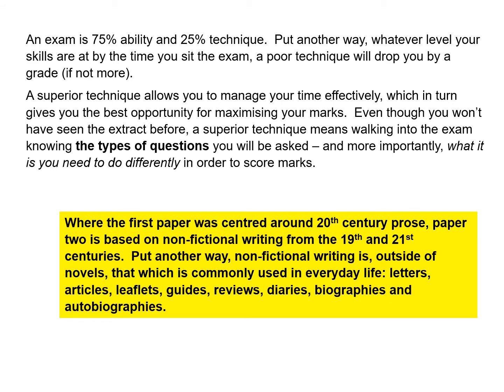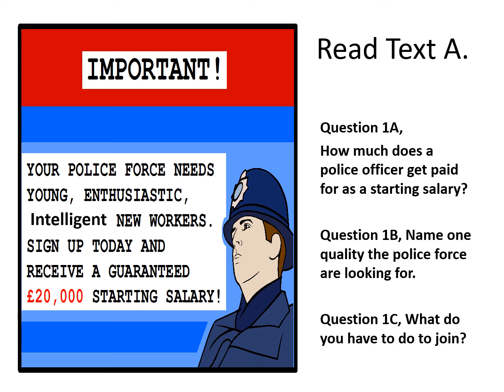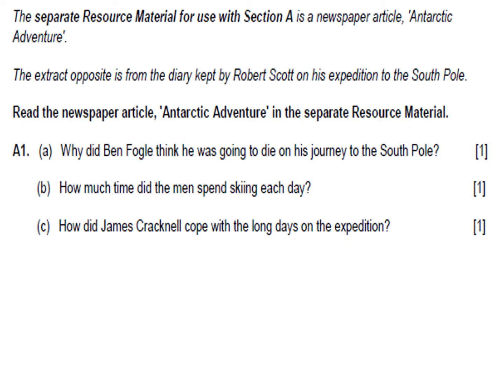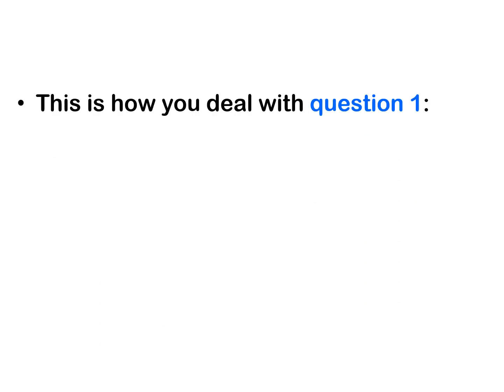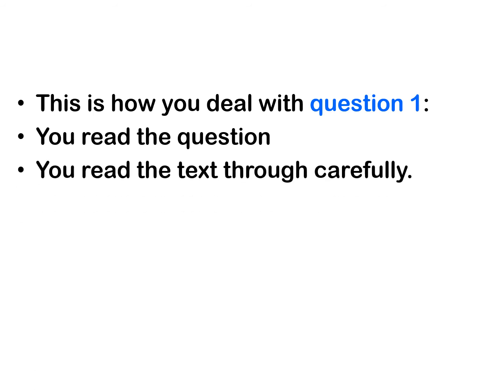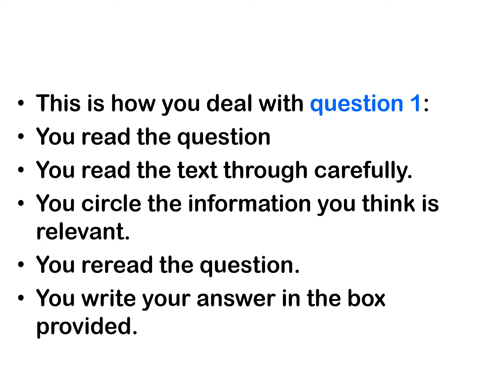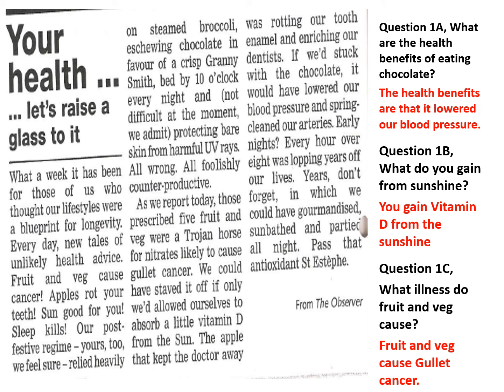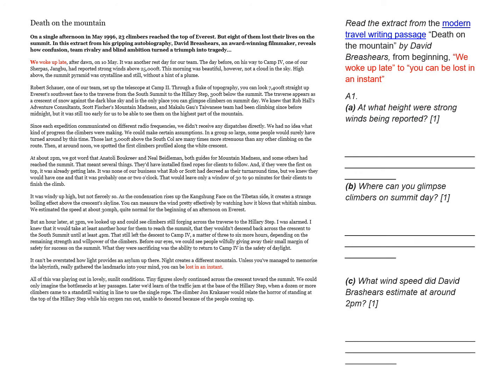English Language Paper 2 Question 1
This is a revision resource for Eduqas English Language Paper 2, Question 1.